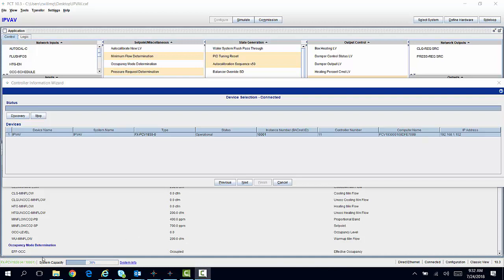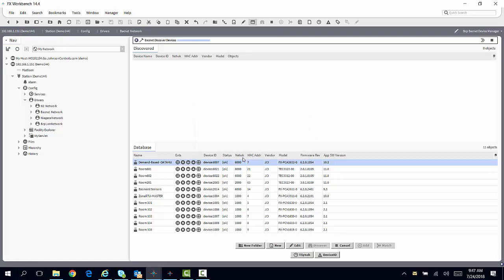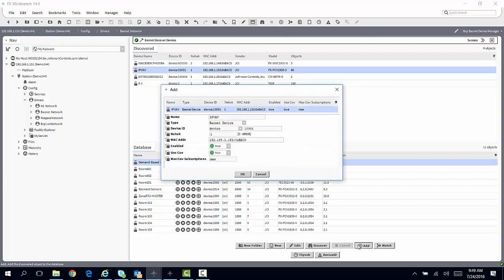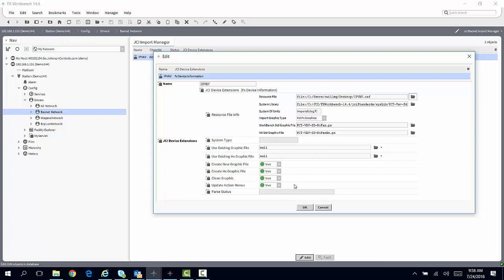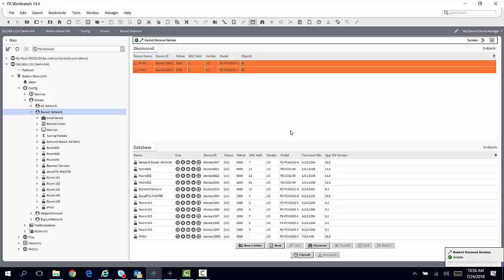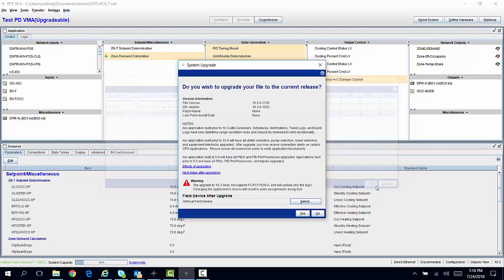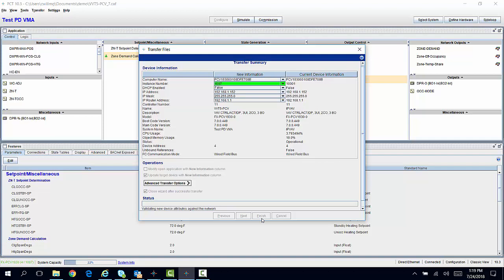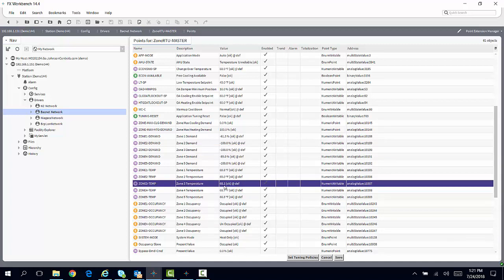FX IP Controllers Training Video Part 3 Importing IP Controllers Into FX Supervisor